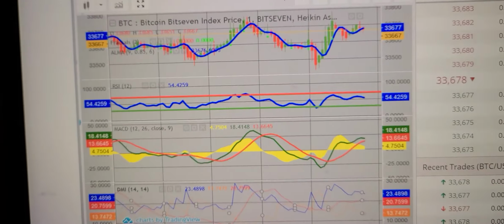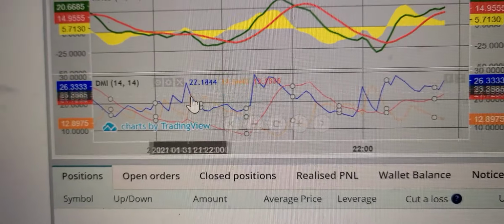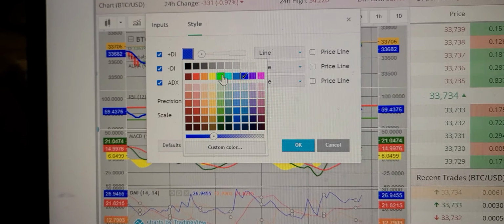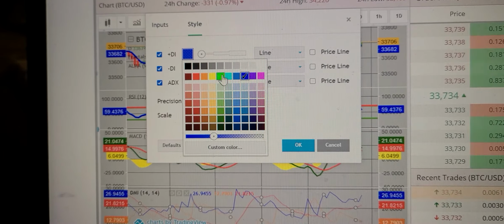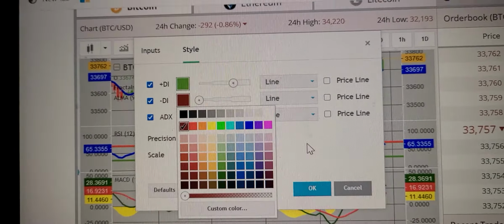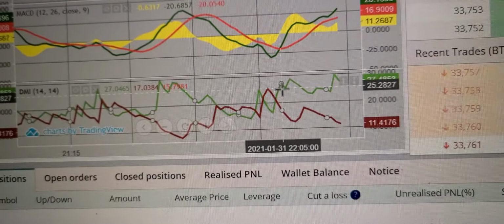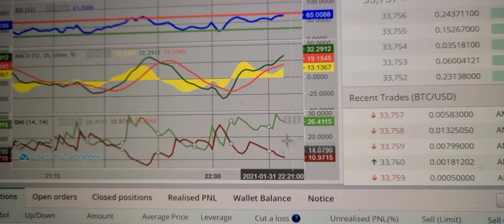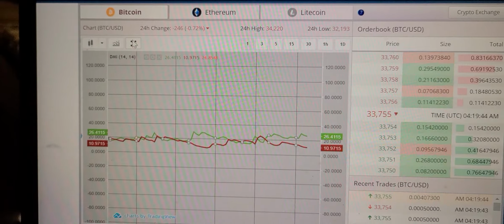January 31, 2021